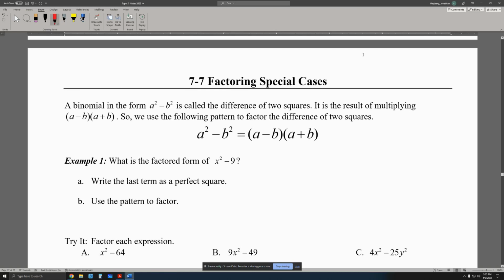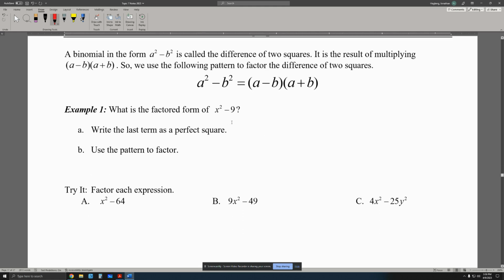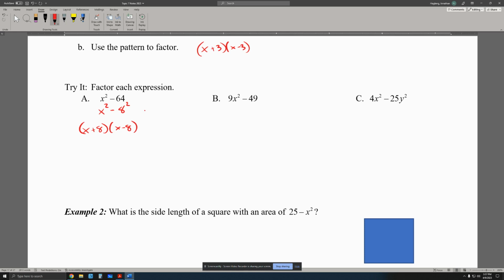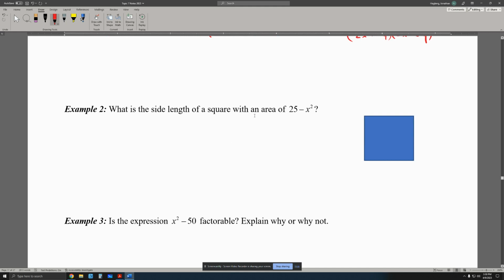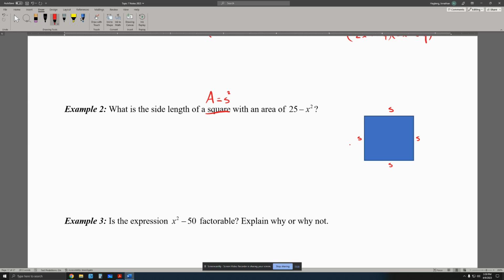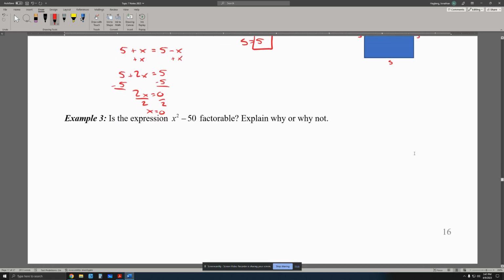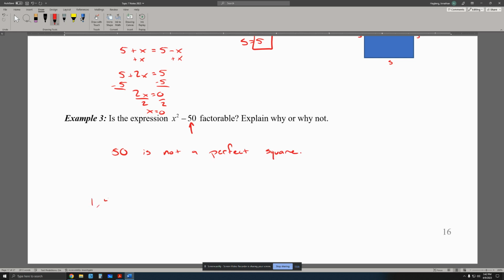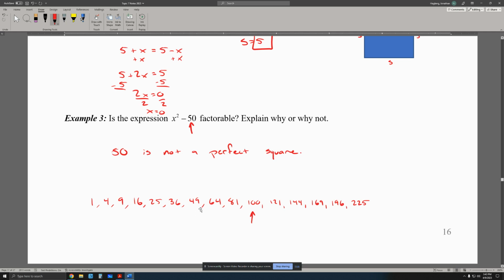Factoring Differences of Squares - ALGEBRA I